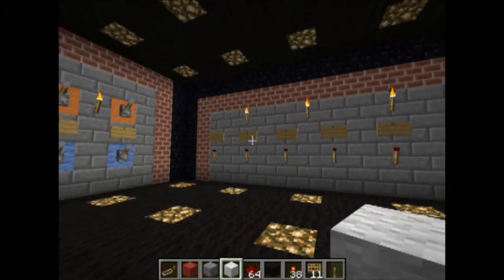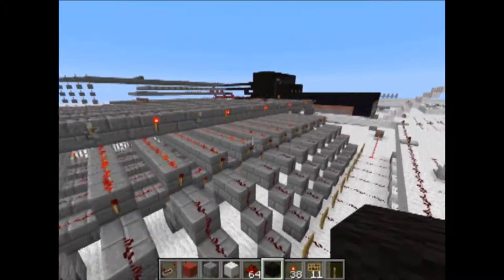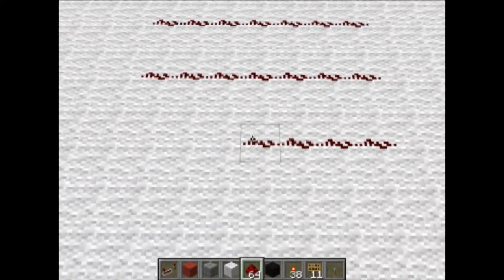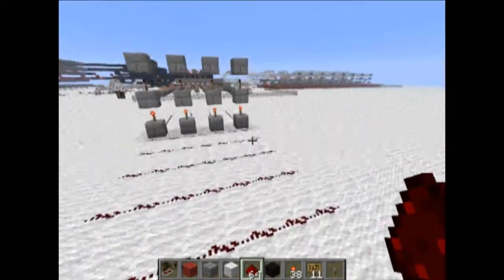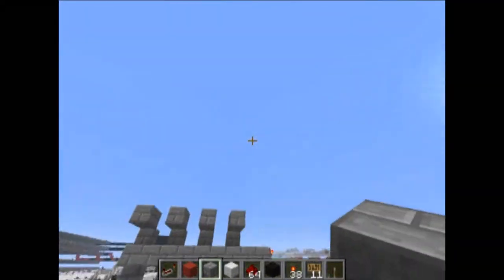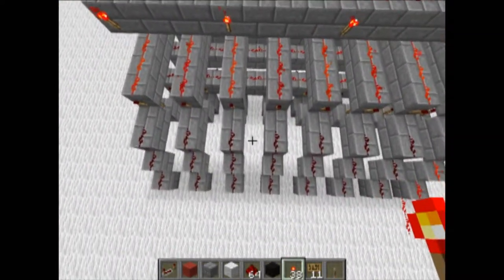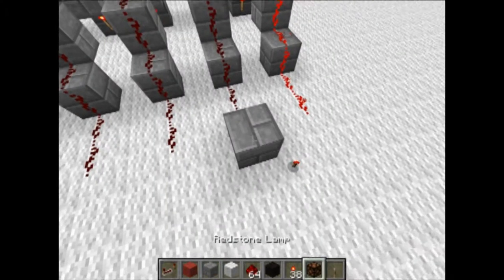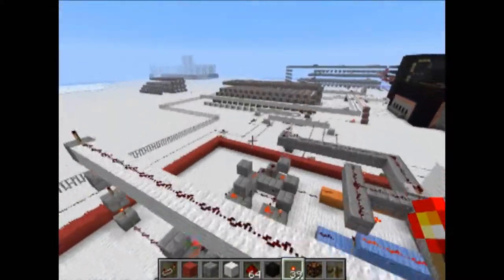ALU Tutorial Part 1 - MUX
Here's part one of my tutorial on how to create an ALU. This episode covers the input multiplexer to set the calculation modes.

This multiplexer can later be used to run the OP codes for a CPU if you wish to build one.